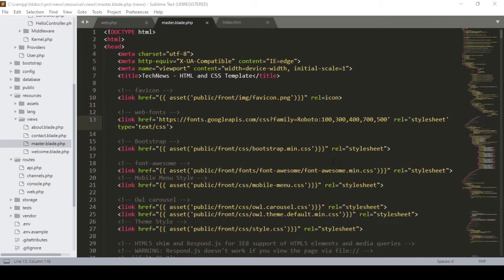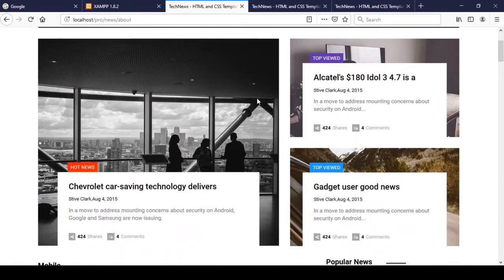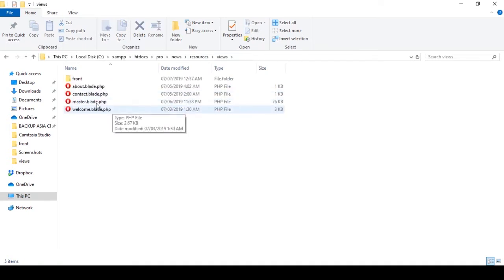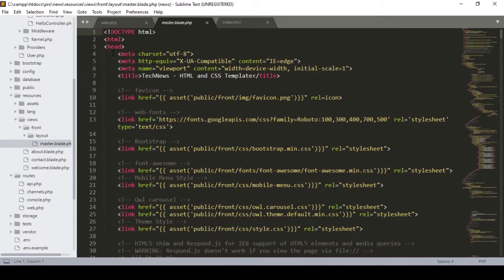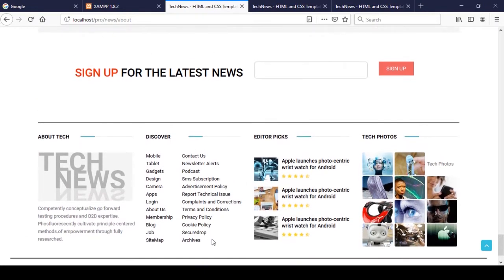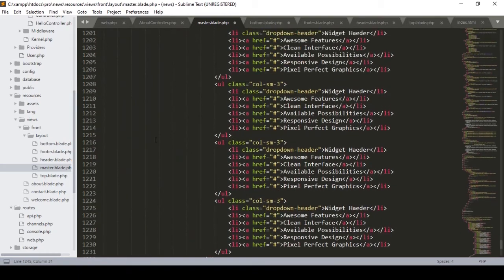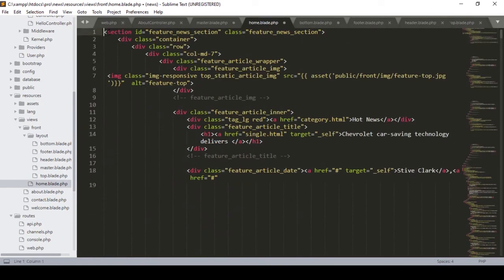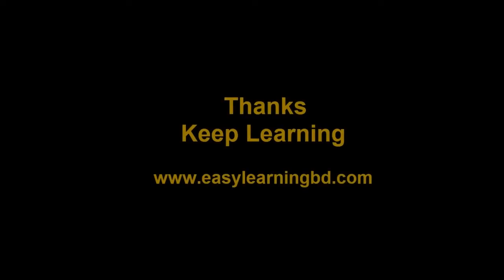Laravel Tutorials From Scratch [Part 11] - News Portal Front View Setup Part 02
In this video, I will talk about How to Set laravel Front View Setup for the News portal. Details of how to Setup of view pages in Laravel. Laravel is the most popular open-source PHP framework and uses the MVC (Model View Controller) design pattern. We will be covering all of the fundamentals of Laravel 5.8 in this series including...

Routing
Controllers
Models & DB Migrations
Blade Templates/Views
Authentication & Access Control
CRUD Functionality
File Uploading
Roles
Permissions
Laravel Pagination
News Portal
Sufee Admin LTE 5
Much More...